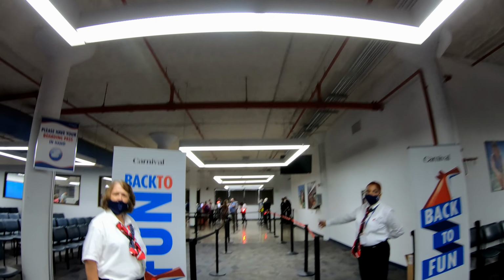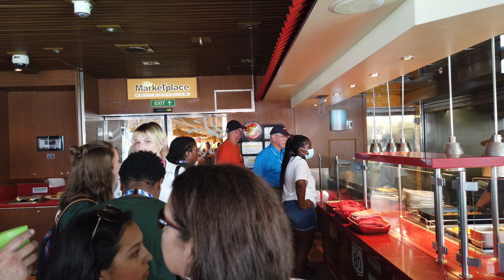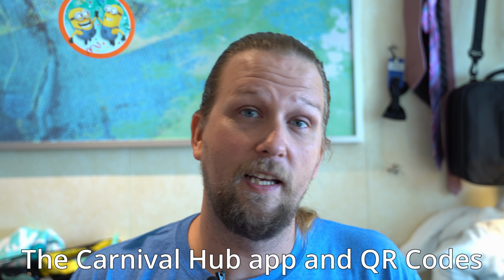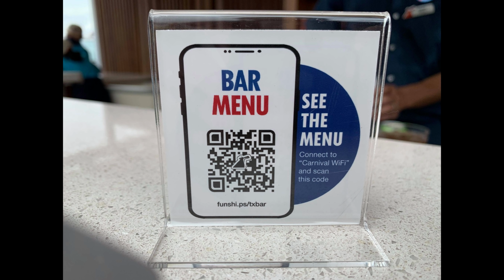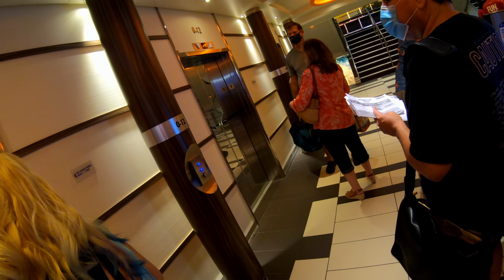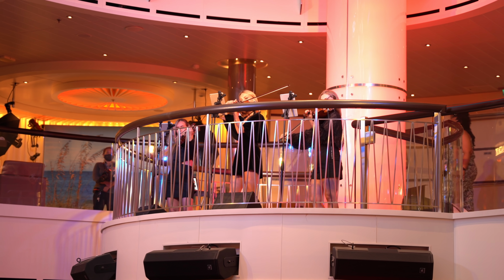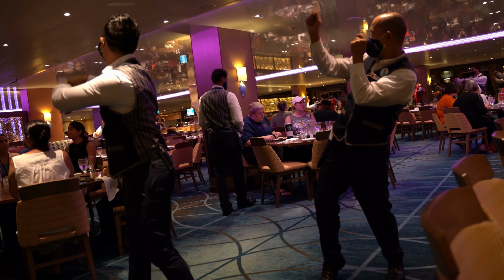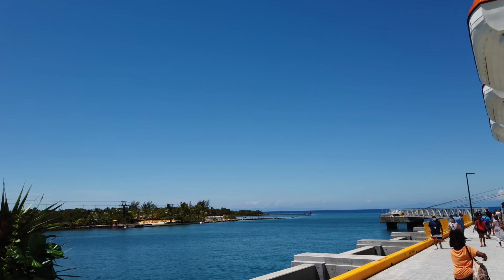First Carnival Cruise back in 2021 First impressions on Day 3 from the Vista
Chrisy and I got the chance to go on the first Carnival Cruise back post-pandemic on the Carnival Vista leaving out of Galveston, Texas with the new cruise director Kyndall Fire. I give a review of the journey so far on the 3rd day of the cruise.

Top cruise things to pack
Passport holder RFID Safe
Multi plug outlet adapter and/or power strip (not surge protected)
Luggage tags
Magnetic Hooks
GoPro camera
Sea Sickness Medicines
Mini Sewing Kit
Travel makeup bag
Rehydrating powder packets
Battery Bank
Portable Speaker
Lockable Bag
Swimsuit cover
Sun Hat
Swimming cloths
Magnetic Hooks
towel clips
Hanging Shoe Organizer
Bingo Dabber
Reusable Straws
Compression bags
packing cubes
Stain Remover
Wrinkle Releaser
Bubble Guns
Hangover Cures